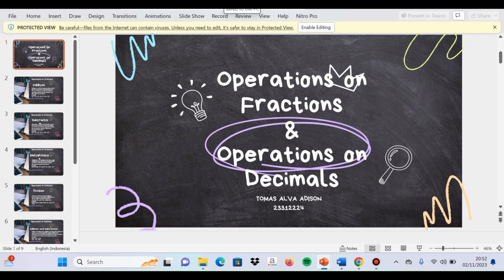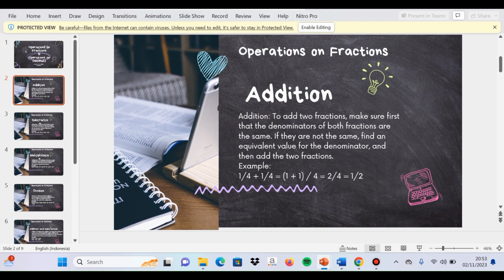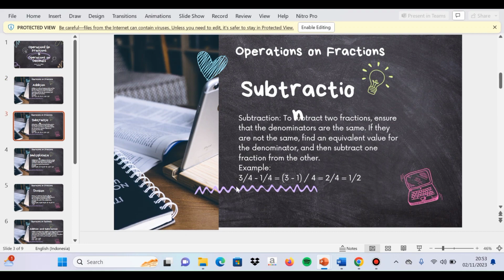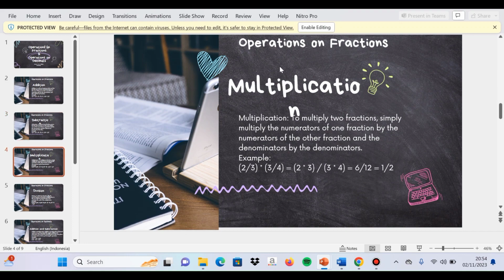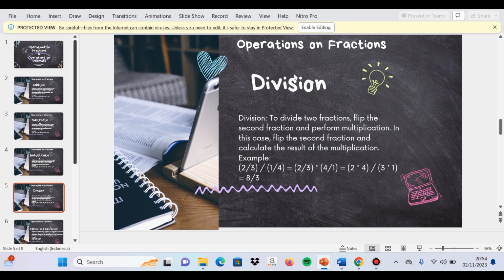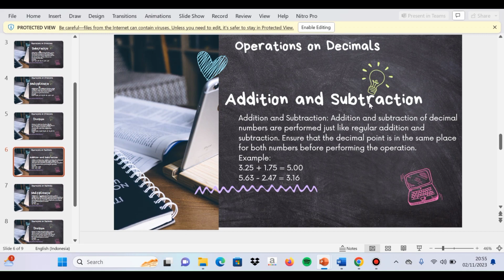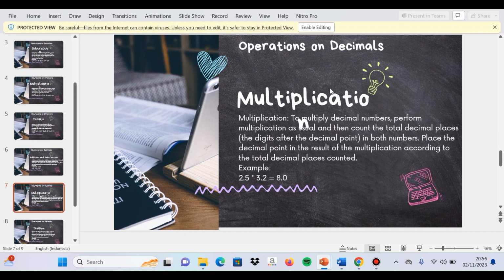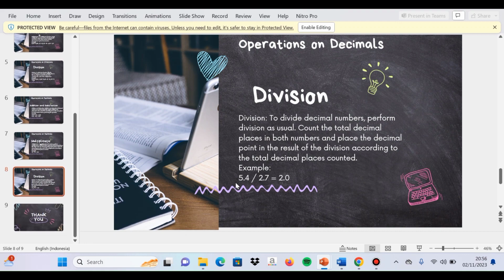Operations on Fractions & Operations on Decimals